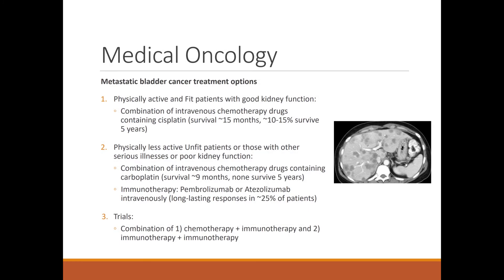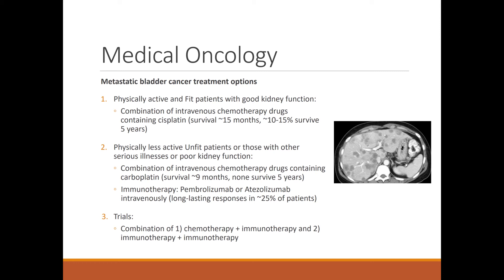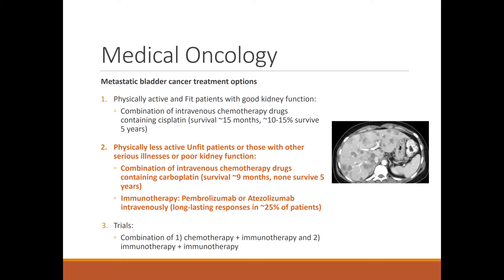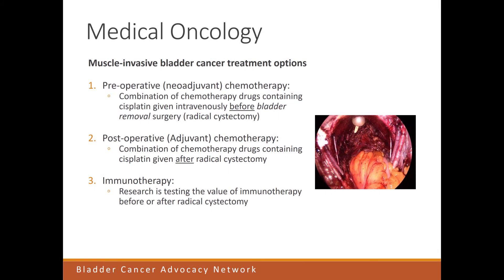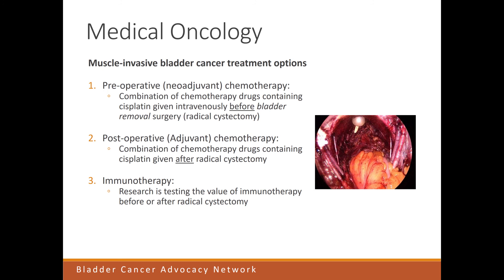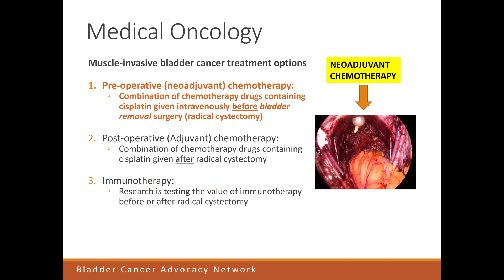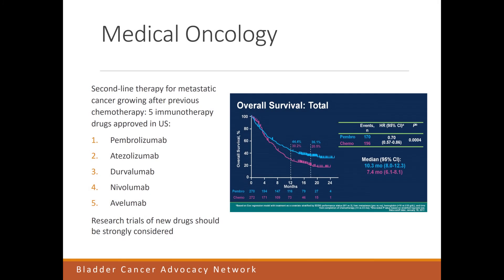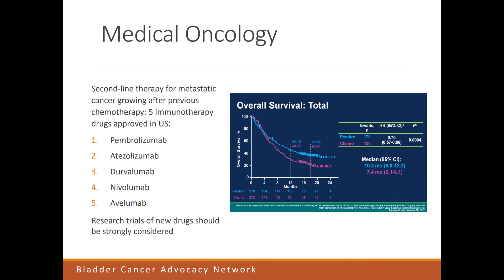Pathology Driving Decisions | Part II: Medical Oncology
In Part II of IV of the "Pathology Driving Decisions" Patient Insight Webinar," Dr. Guru Sonpavde from Dana-Farber Cancer Institute offers his insight as a medical oncologist given the pathology of a bladder cancer patient and the approach of treatment.